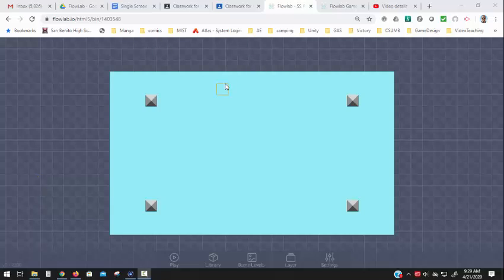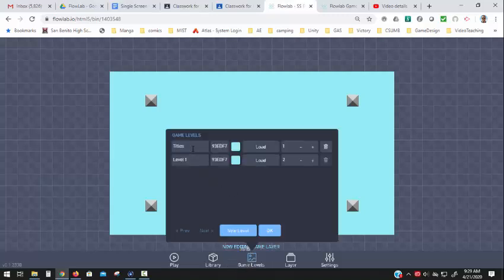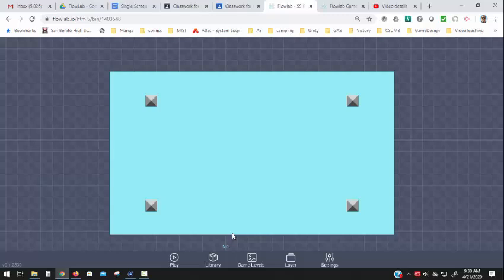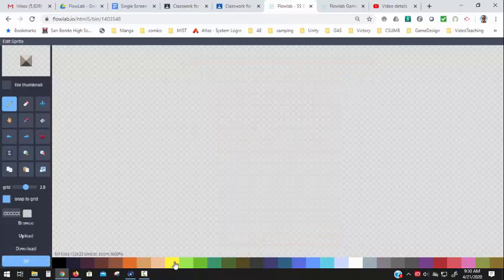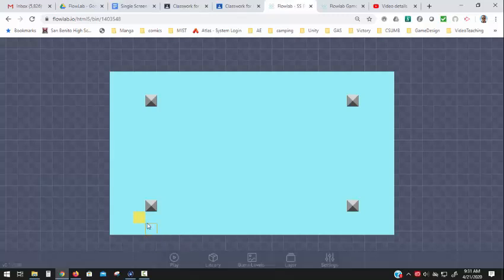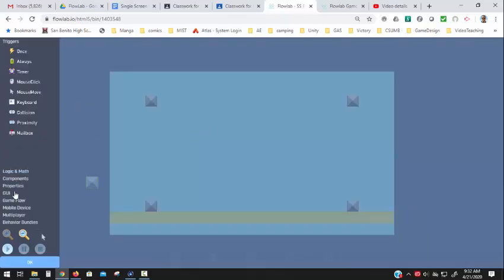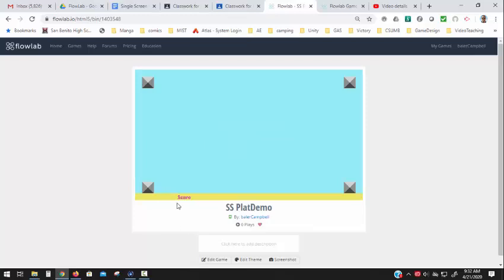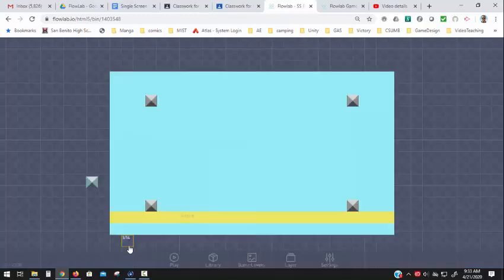Single Screen Platformer 3: Scoreboard Setup